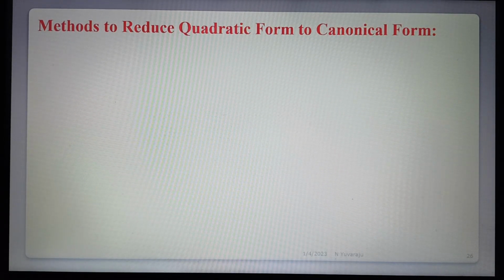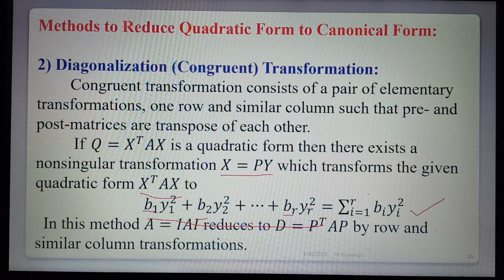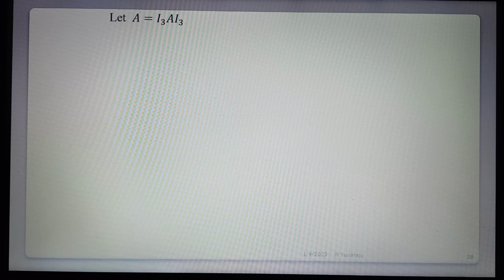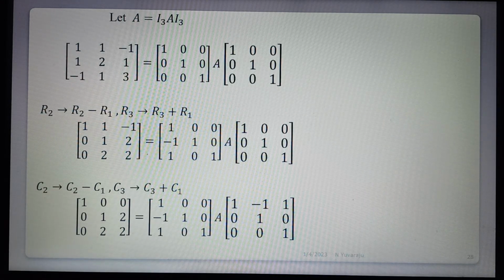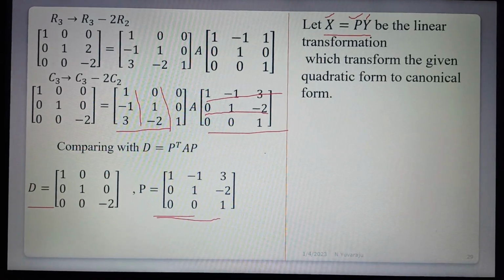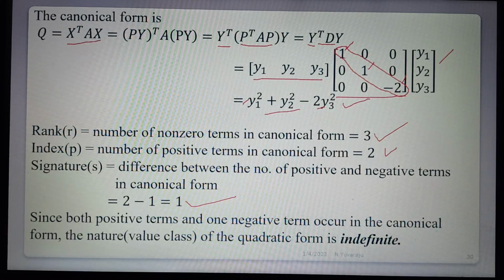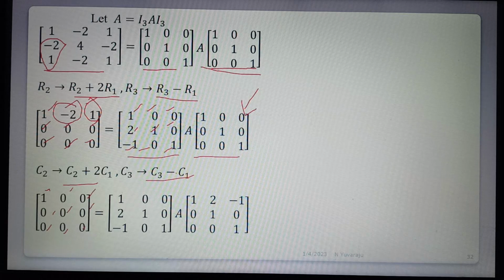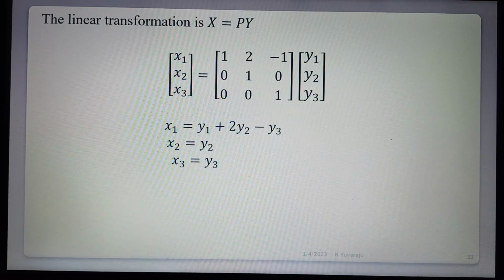Quadratic Form to Canonical Form II Diagonalization Transformation I Yuvaraju Namala II AR new world